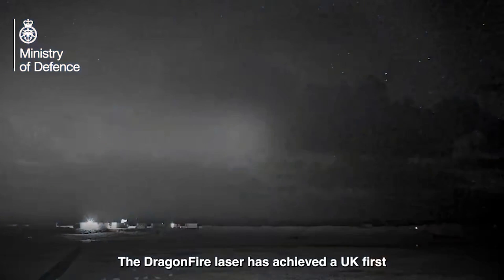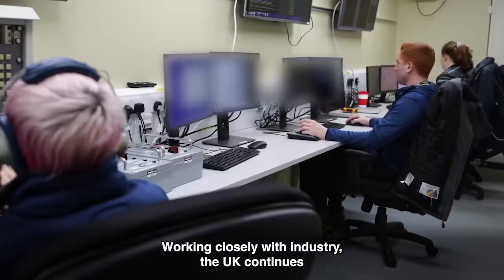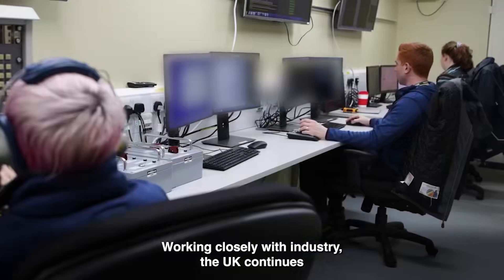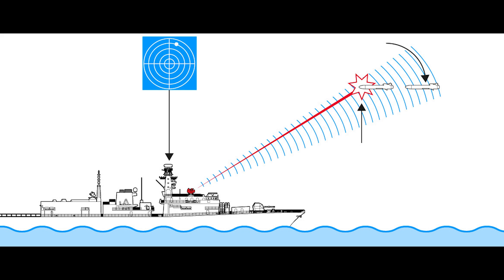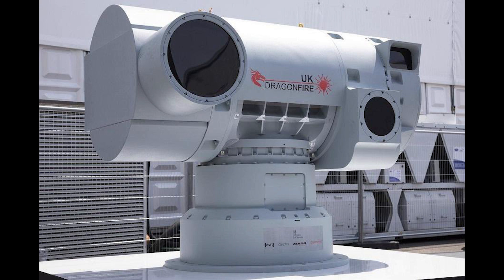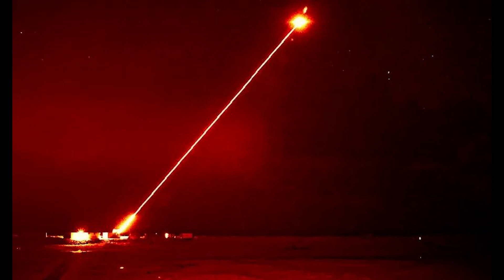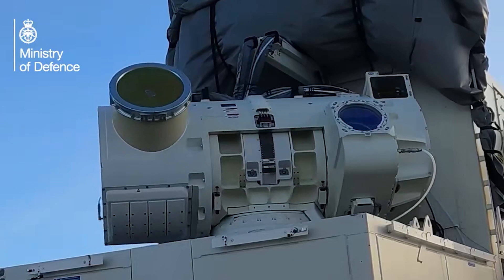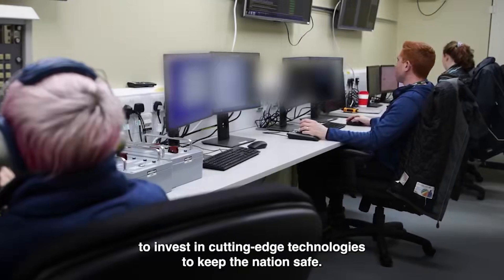UK May Send New DragonFire Laser Weapon to Ukraine!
The UK said it may send the prototype DragonFire laser designed to combat drones and missiles to Ukraine. It isn’t due to enter service until 2027, and so is still in its experimental stage.